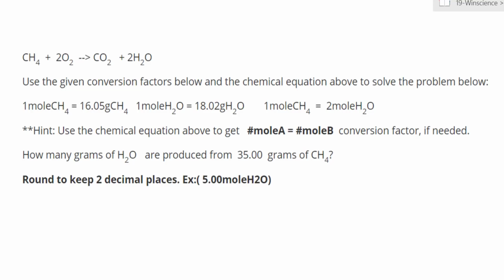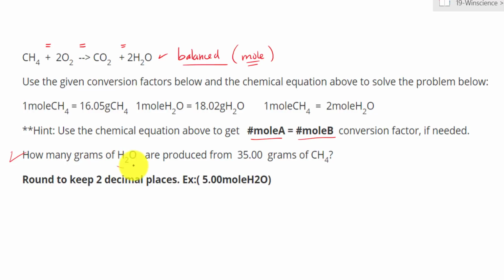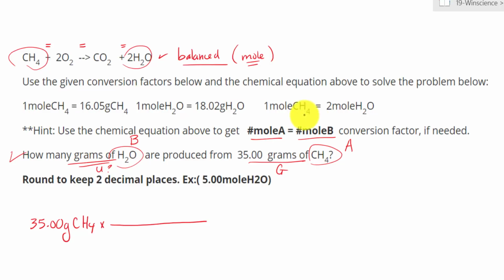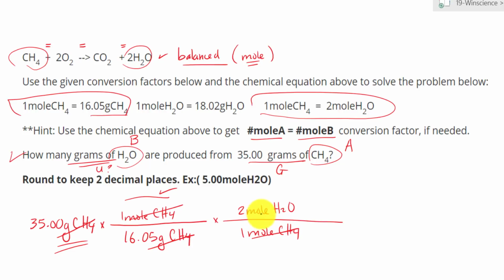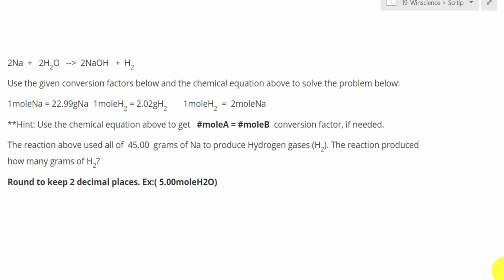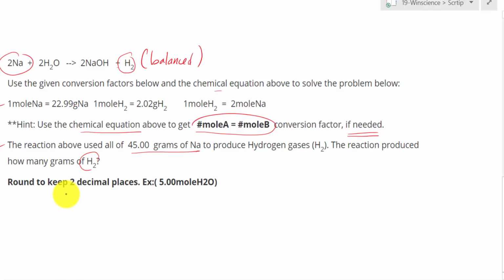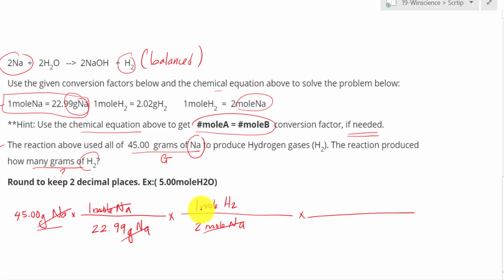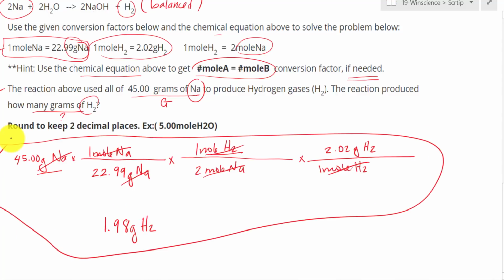mass A to mass B